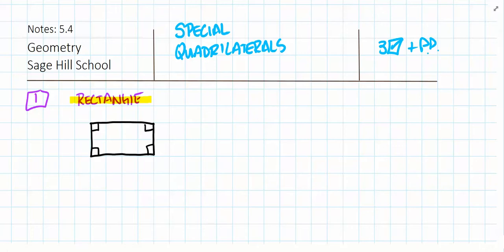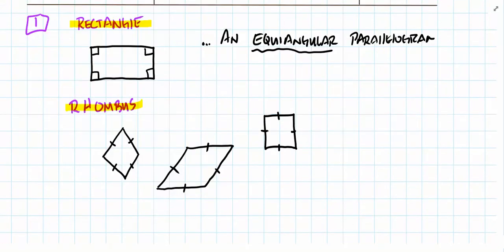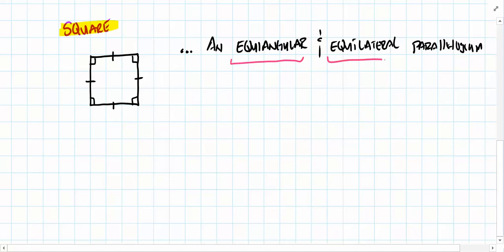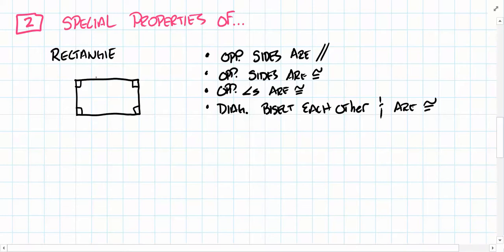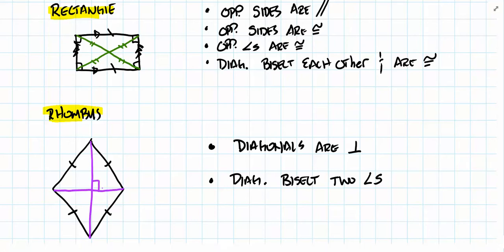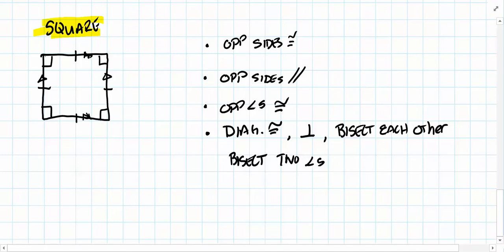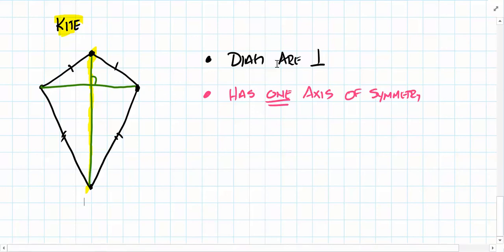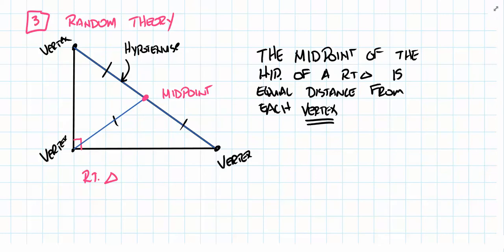Geom 5 4 Special Quadrilaterals